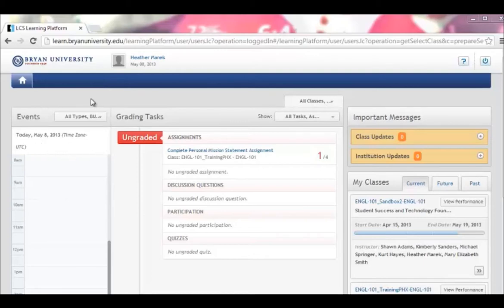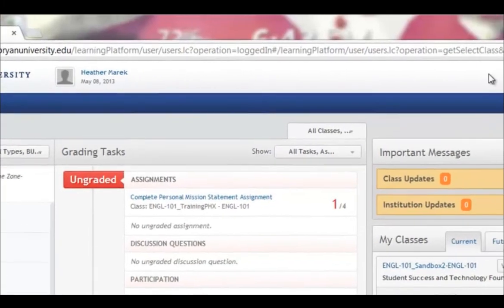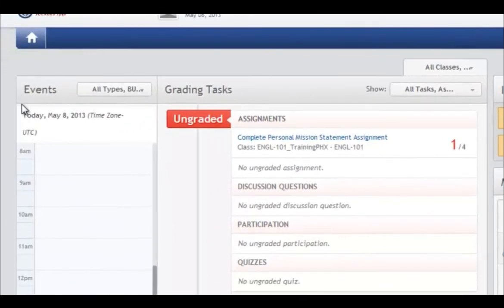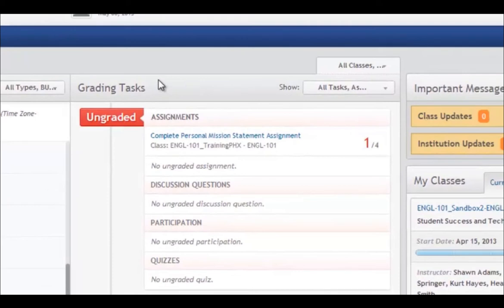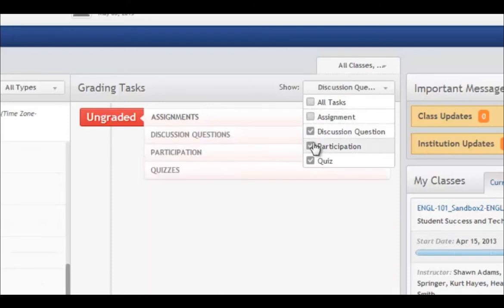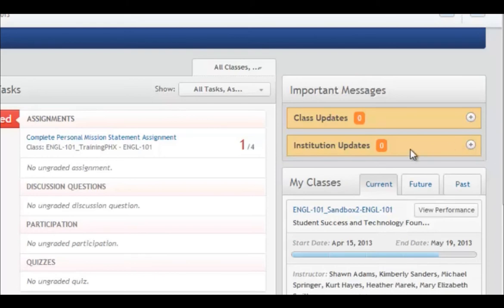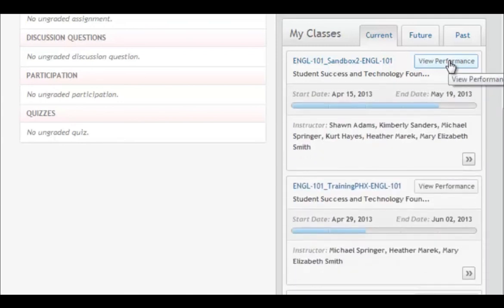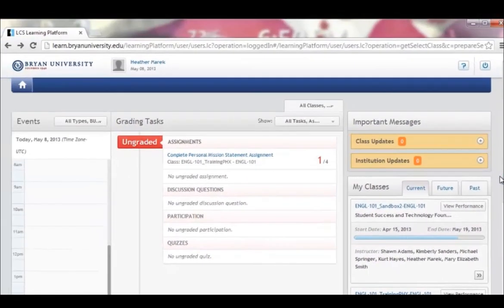LearnBryan: Understanding your Homepage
The purpose of this video is to show you how to navigate the homepage, and interpret the features of this page.